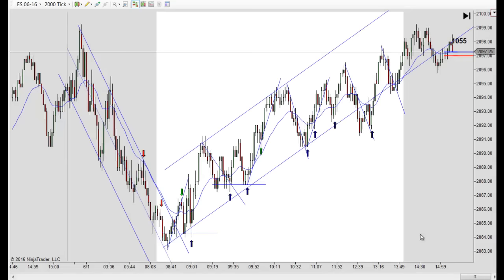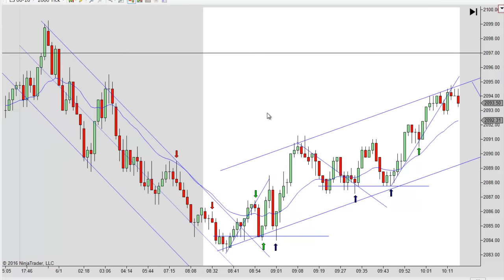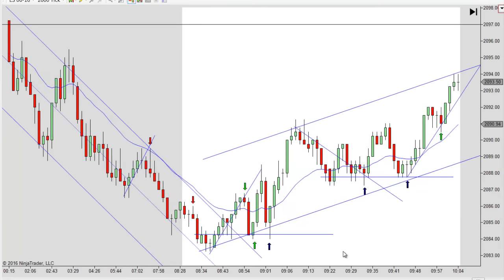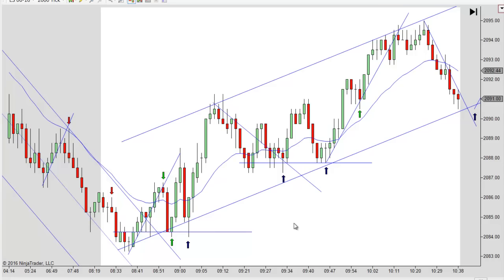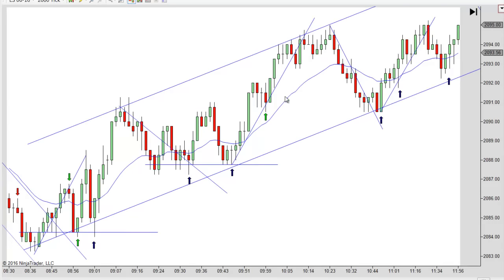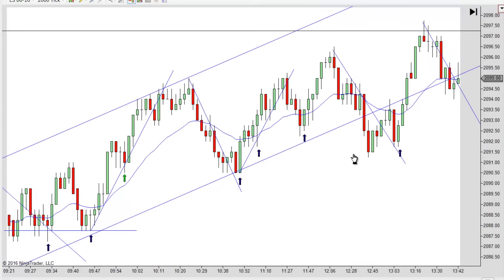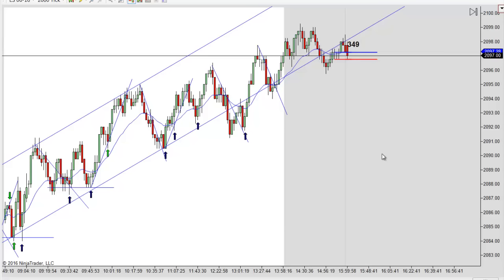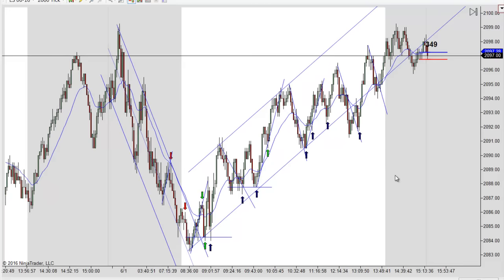Price Action Trading With Mack 6-1-2016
Learn to day trade price action wihtout indicators. Futures, stocks and forex trading contains substantial risk and is not for every investor. An investor could potentially lose all or more than their initial investment. Risk capital is money that can be lost without jeopardizing ones’ financial security or life style. Only risk capital should be used for trading and only those with sufficient risk capital should consider trading. Past performance is not necessarily indicative of future results. Our full risk disclosure can be found